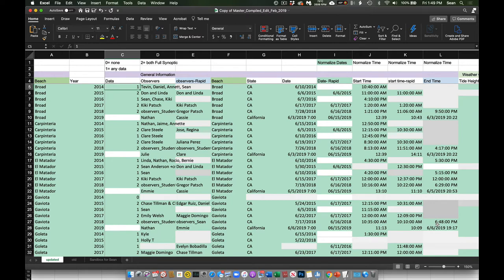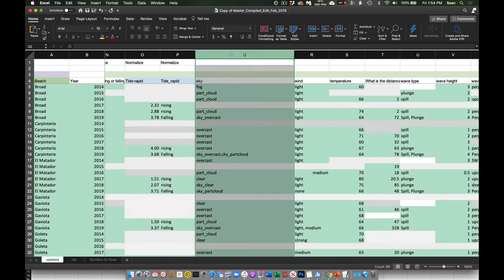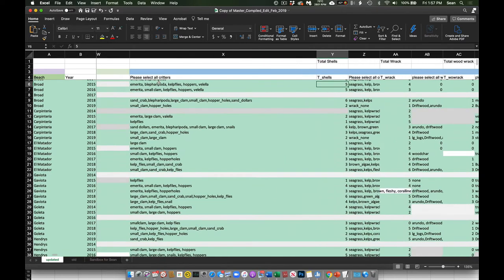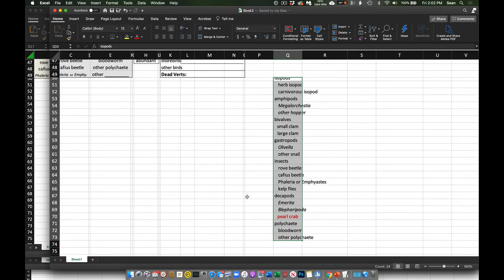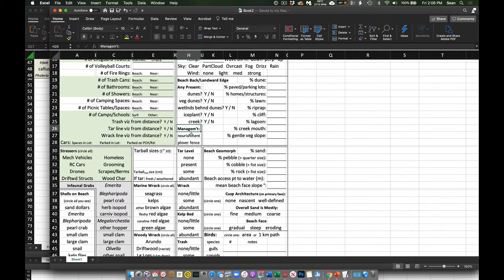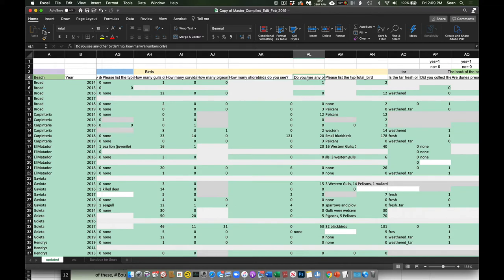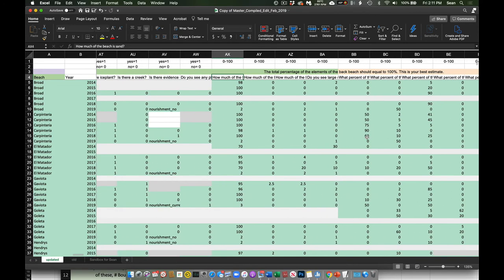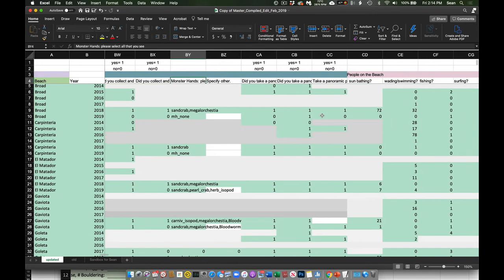Beach Sustainability Dataset Overview